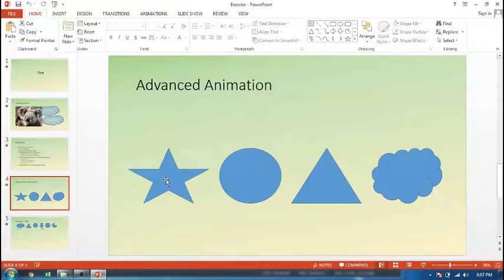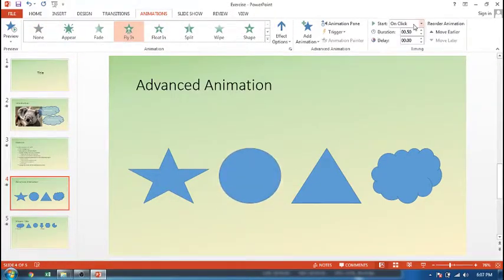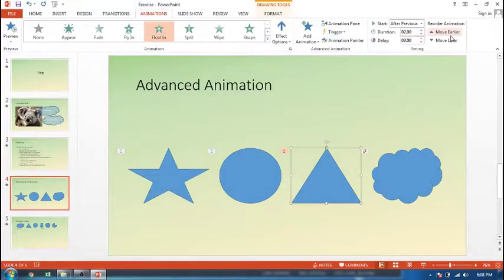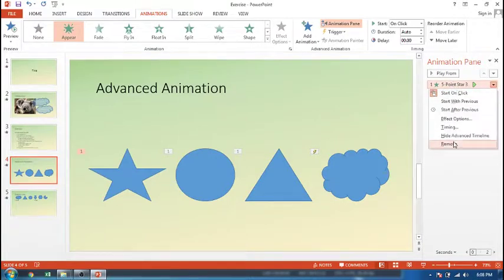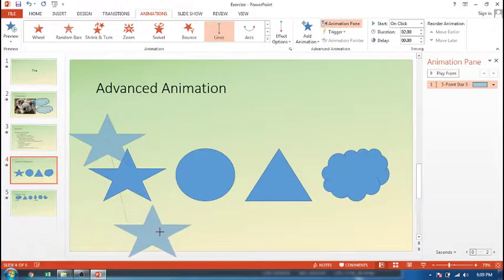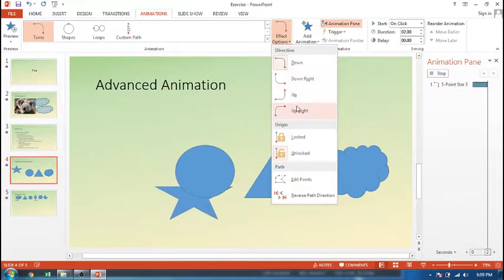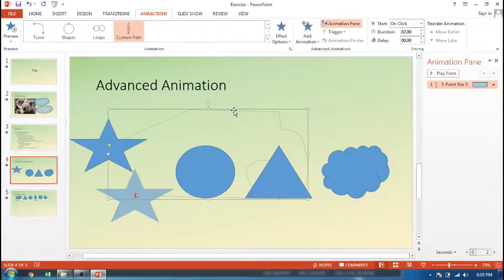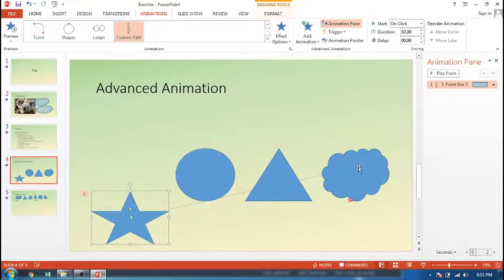Powerpoint - Animations II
This is the second part of the animations lesson. In this lesson we will be learning:
- to set the trigger of the animation
- to change details of an animation
- to have an object follow a path